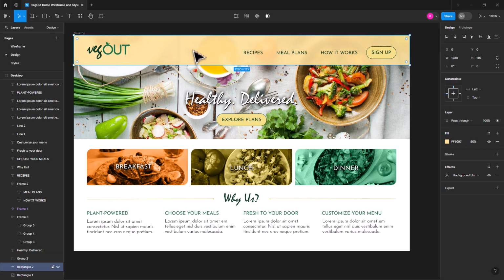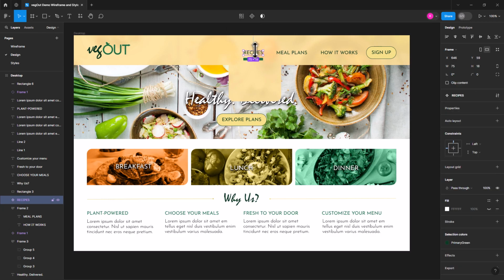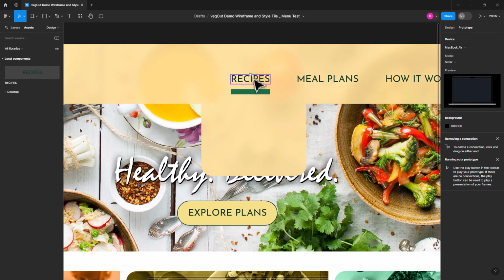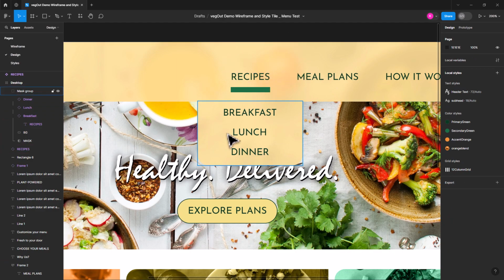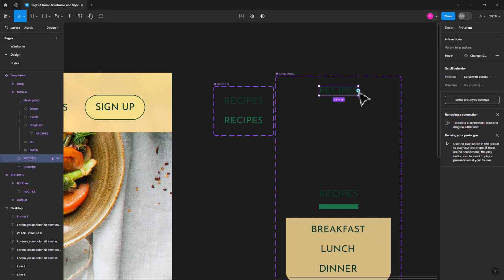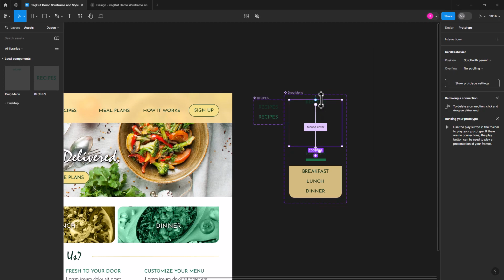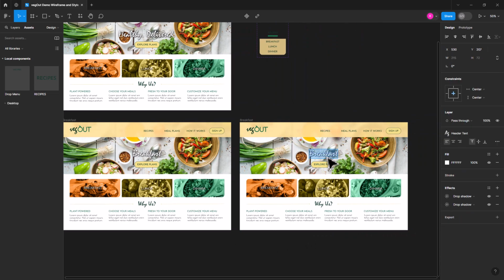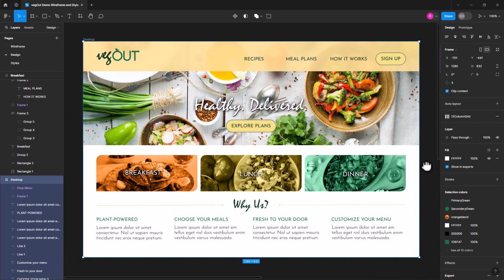Creating a Website Drop Menu in Figma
Designing and Prototyping a Website Drop Menu in Figma Using Masks